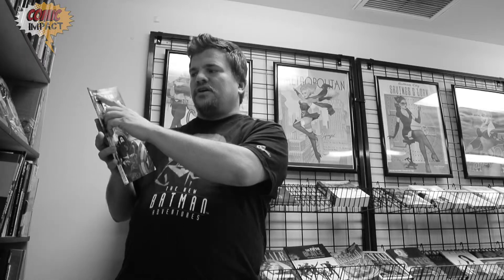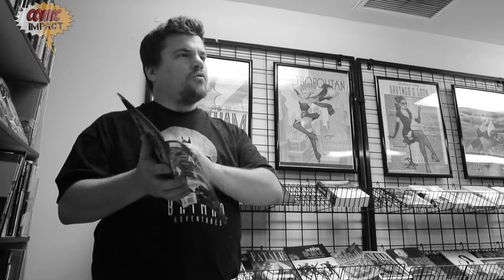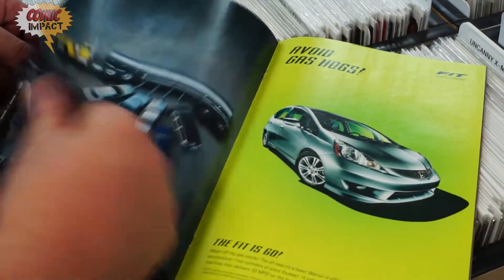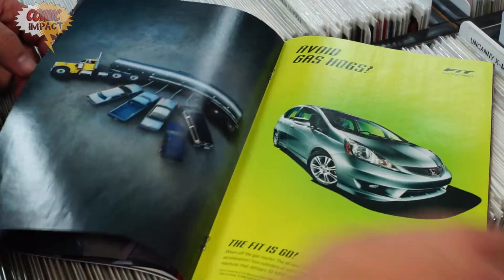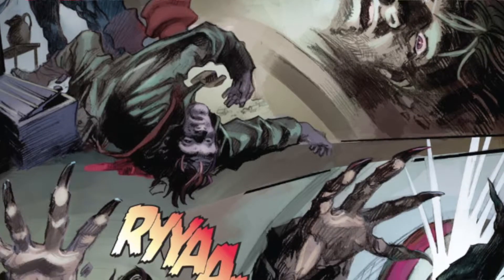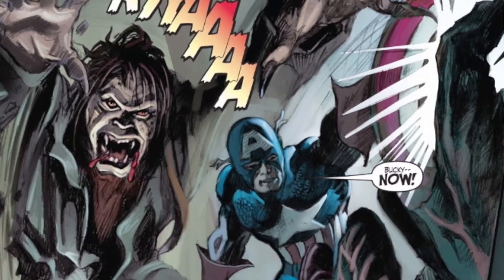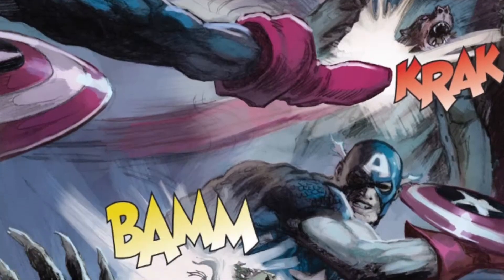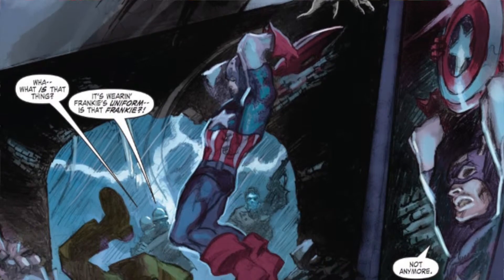Throwback Thursday: Captain America #601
In 2009 saw Ed Brubaker reaching the Home Stretch of his Captain America run and Gene Colan nearing the end of his long career.  They would meet on the  comic book battlefields of World War II  united against Nazi...vampires.